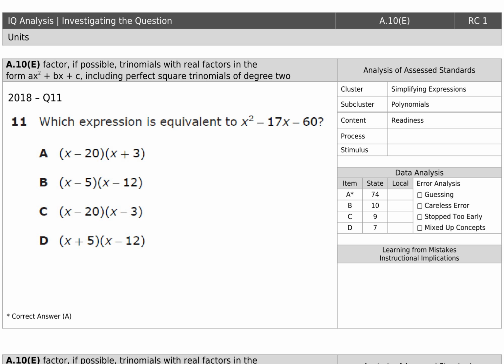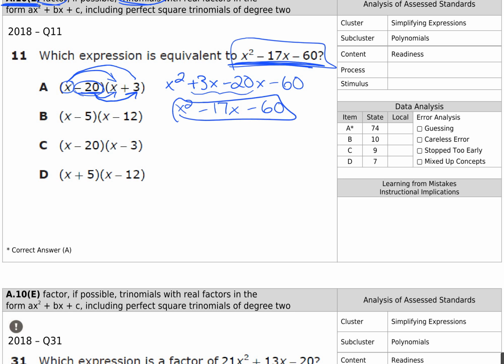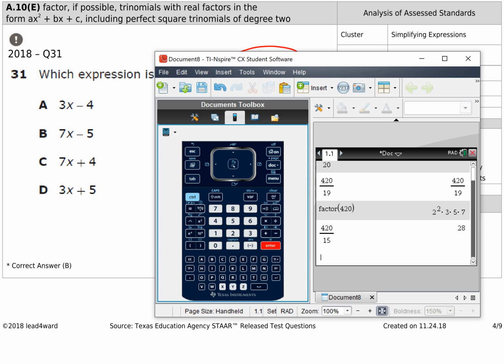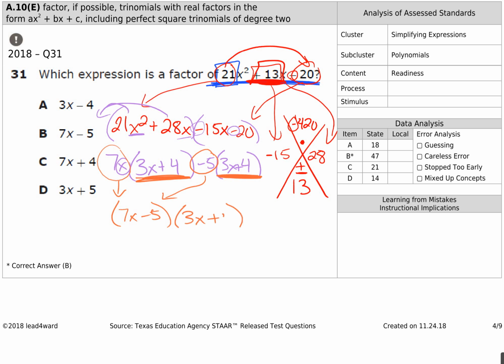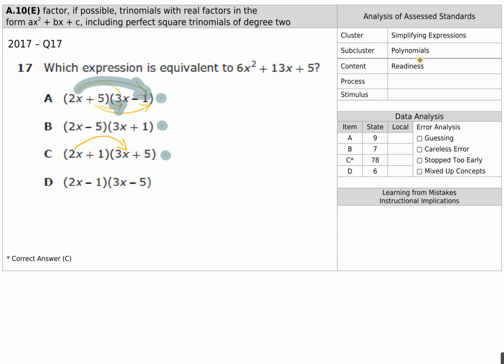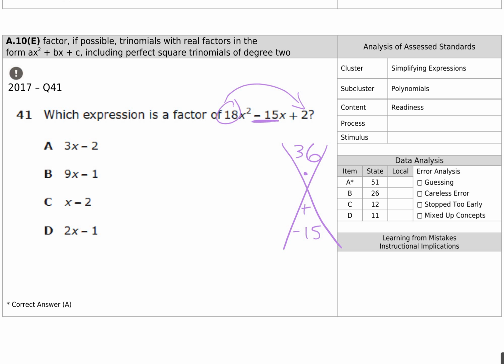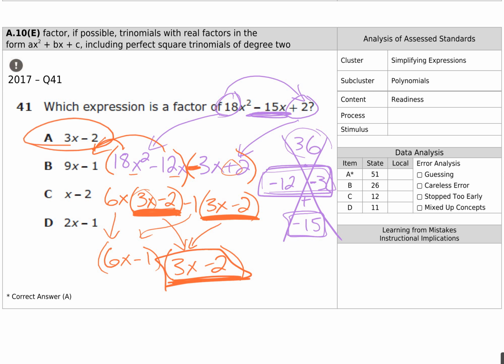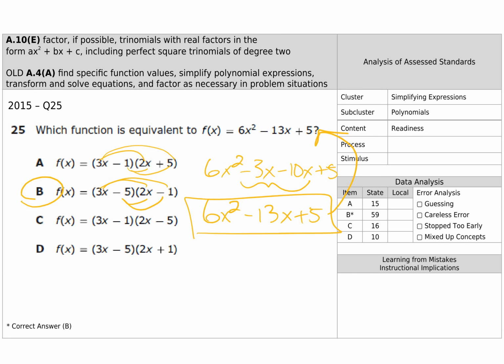Factoring Trinomials - STAAR Questions (TEK A.10E)